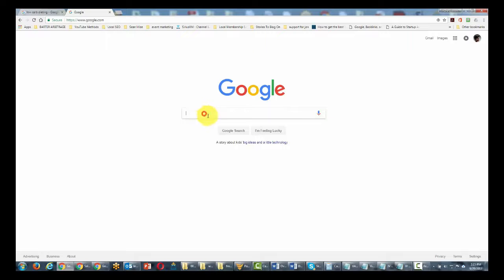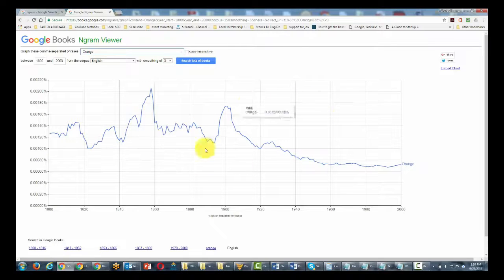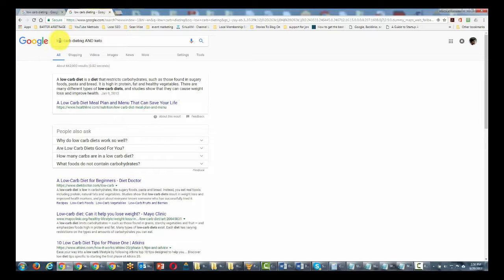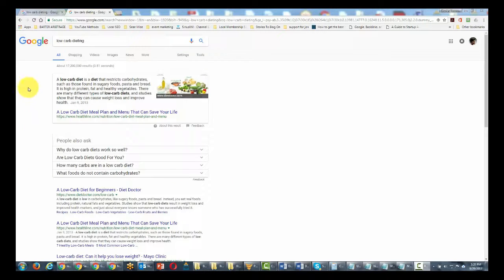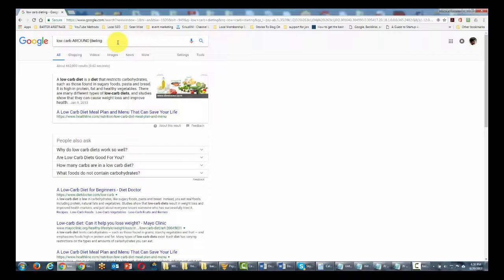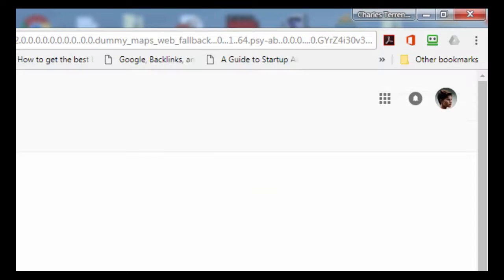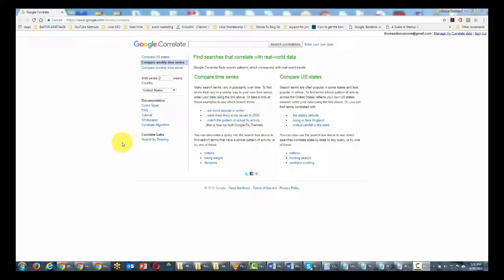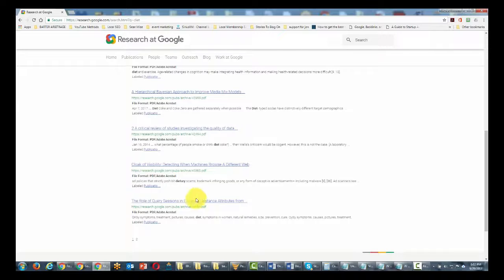google suite workspace,streak ,to do list chrome extension,best chrome extensions for productivity,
If you’re like most people, you’re going to be super excited about what you’re about to learn about real life marketing strategy.

But, it’s possible that you also may be like most people in that the “tech-y” stuff slows you down.

In fact, it makes some people give up altogether.

But don’t worry, I’ve got you covered

I recorded a “hands on”, over the shoulder, step by step video course showing you all of the technical tricks that you’ll need to know to bring the strategies out of the classroom and into your business.

##followme on

g suite workspace,
streak crm for gmail,
to do list chrome extension,
g suite tools,
best chrome extensions for productivity,
google sheets free,
google chrome extensions for trello,
search analytics for sheets,
okr template google sheets,
google sheets crm,
google sheets automation,
editorial calendar template google sheets,
project management google sheets,
google productivity tools,
g suite for education free,
best highlighter extension for chrome,
google sheets time tracking,
gsuite backup,
productivity chrome extension,
inventory management google sheets,
chrome extensions for productivity,
power tools google sheets,
airtable to google sheets,
g suite for education sign up,
notion google calendar widget,
kanban google sheets,
google sheets for personal use,
task tracker google sheets,
google sheets content calendar template,
airtable google sheets,
marketing calendar template google sheets,
weekly planner google sheets,
google sheets for project management,
asana google sheets,
power bi google sheet,
best productivity chrome extensions,
google sheets kanban,
google sheets power tools,
trello google sheets,
kanban board google sheets,
typeform to google sheets,
google crm template,
word cloud google sheets,
content plan template google sheets,
time tracking google sheets,
planner google sheets,
competitive analysis template google sheets,
inventory management template google sheets,
google task management software,
trello to google sheets,
google workspace kanban,
google sheets kanban board template,
notion import google calendar,
office 365 g suite,
streak crm for real estate,
google sheets tools,
g suite to workspace,
project management software google,
google sheets collaboration,
g suite workspace pricing,
grammarly for google sheets,
google sheets to trello,
google g suite workspace,
figma google sheets,
google sheets to notion,
google label maker,
g suite automation,
cohort analysis google sheets,
airtable sync with google sheets,
google calendar productivity,
best google chrome extensions for productivity,
google chrome highlighter extension,
alternatives to g suite,
kanban in google sheets,
Productivity with Google Tools,
eisenhower matrix template google sheets,
daily planner google sheets,
google sheet time tracking template,
google sheets to airtable,
sync clickup with google calendar,
toggl track google calendar,
google sheets to slack,
facebook ads to google sheets free,
google sheets notion,
zapier notion google calendar,
notion google calendar api,
google sheets okr template,
sync airtable with google sheets,
jira google sheets,
eisenhower matrix google sheets,
kanban board in google sheets,
free okr template google sheets,
asana to google sheets,
best highlighter chrome extension,
google sheets slack,
facebook ads report template google sheets,
google workspace collaboration tools,
task management google sheets,
customer feedback google form template,
import google sheet to notion,